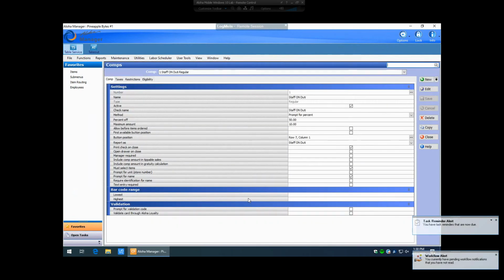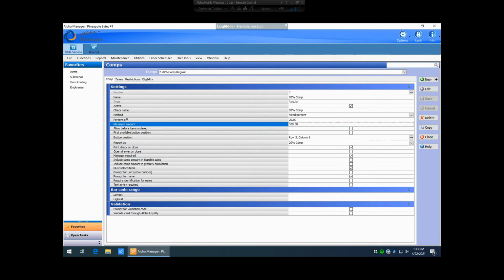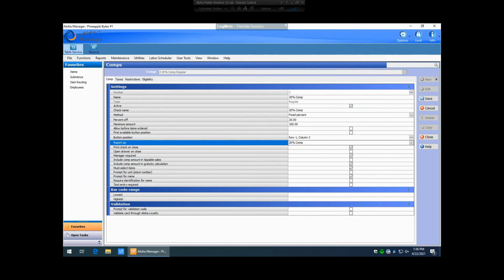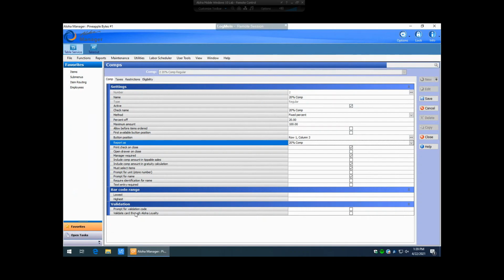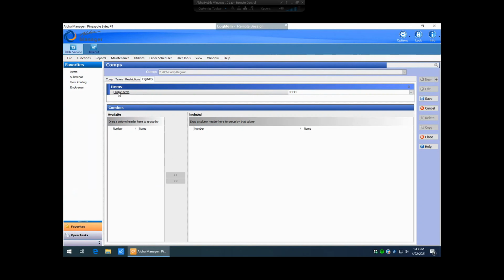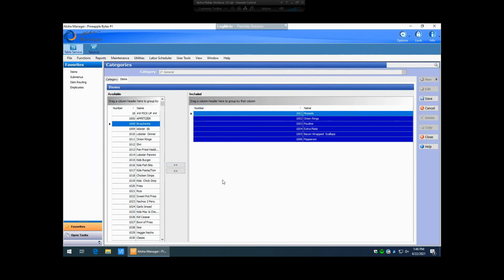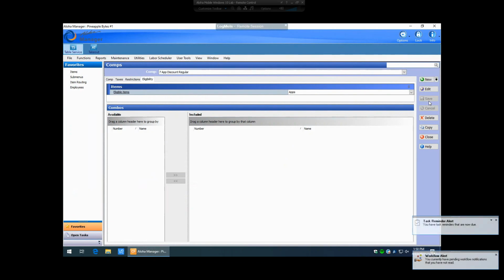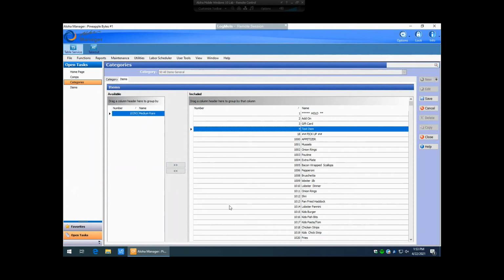Aloha Manager: Comp Maintenance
Comp Maintenance - NAM